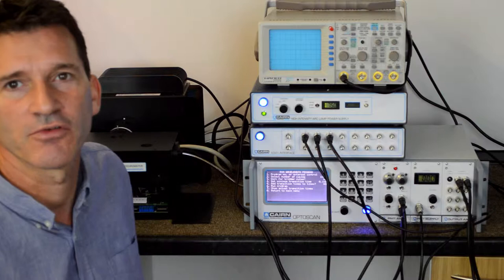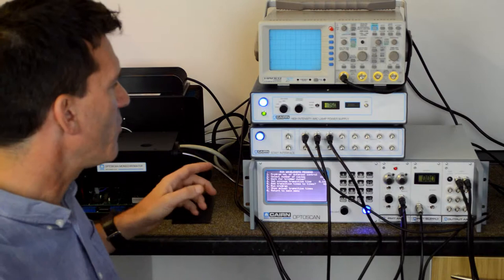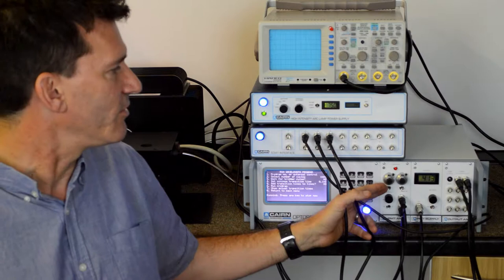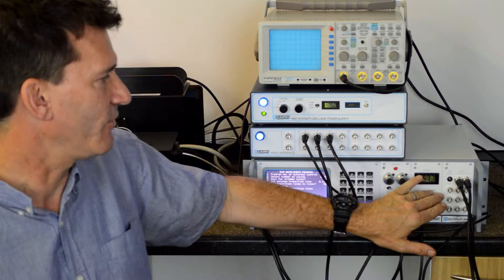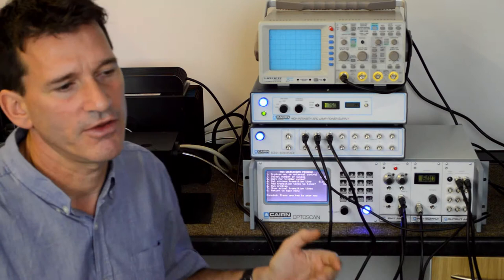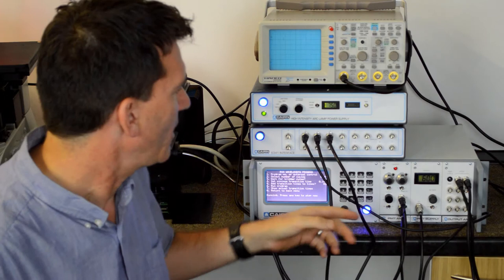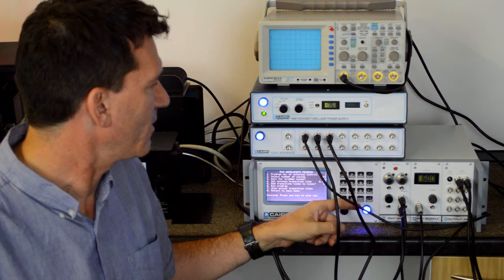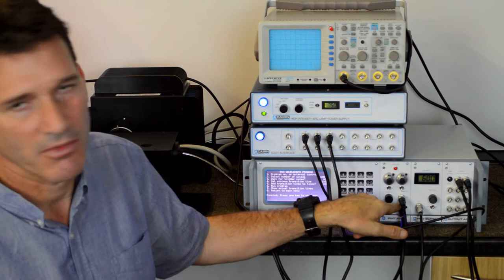Optoscan | Configuring a Fura2 experiment | Cairn Research Ltd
Here, Jez describes the hardware configuration for a typical fura-2 experiment